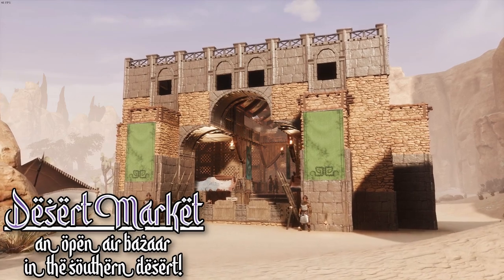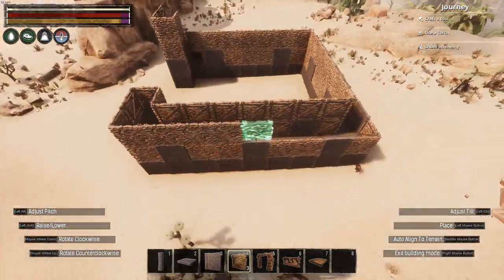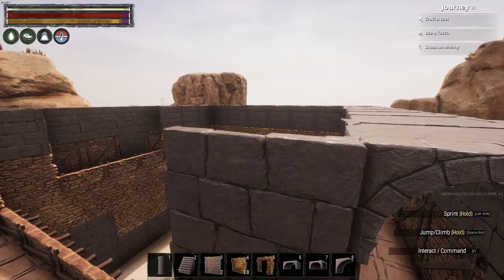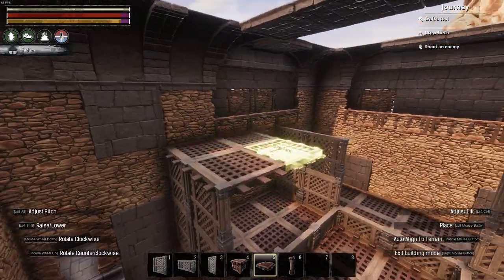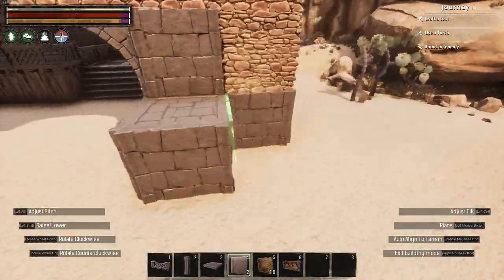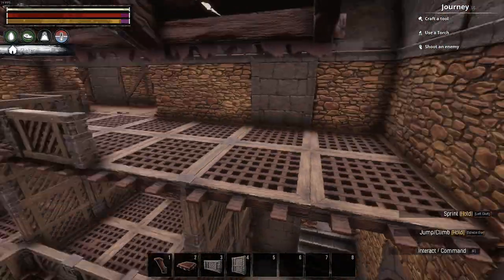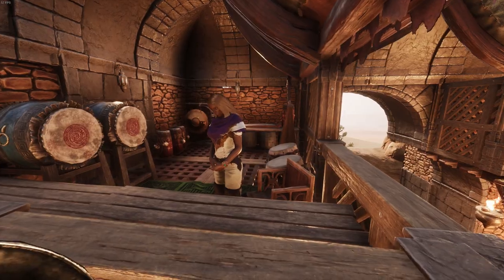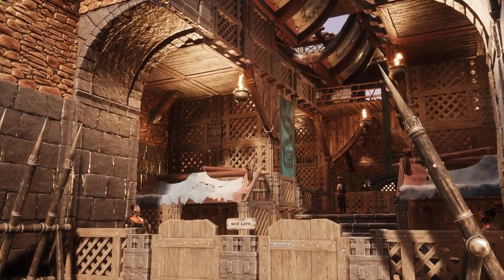STYGIAN MARKET Conan Exiles Build Guide No Mods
This Stygian build is inspired by the Dying Light 2 Bazaar, and takes on a more rustic approach that is only appropriate for the Stygians of Conan Exiles! This market is cramped and rustic, full of vendors peddling all sorts of wears, guarded by Stygian mercenaries. This build guide teaches you how to construct this Desert Market, and with it, you'll soon be swimming in sweet, sweet coin. Enjoy!

Contents:
00:00 - Intro
00:13 - Baseplate & Blueprint
00:47 - Exterior Walls
01:34 - Arched Gateway
01:56 - Stairs & First Floor Balcony
02:19 - Wall Extensions
02:41 - Balcony Ceilings
02:58 - Flat Roof
03:22 - Market Interior
04:08 - Market First Floor
04:57 - Roof Canopy
05:30 - Buttresses
06:08 - Finishing Touches
06:24 - Finished Build
06:56 - Market Ground Floor
08:00 - Market First Floor
09:40 - Outro